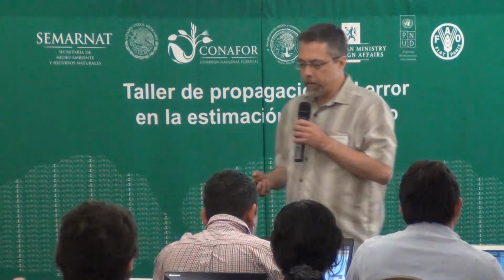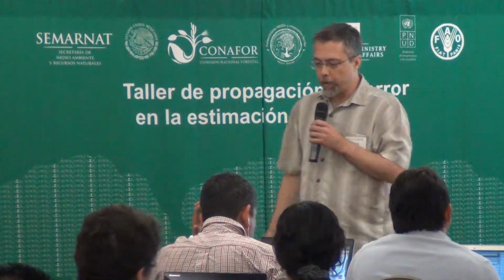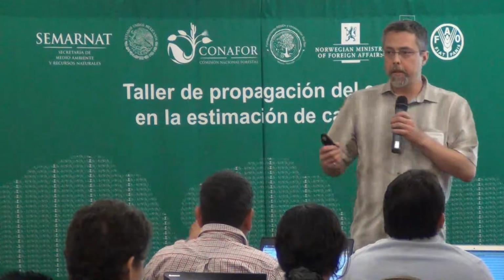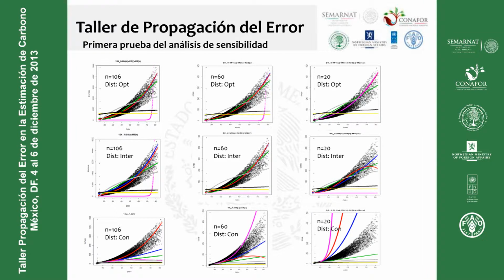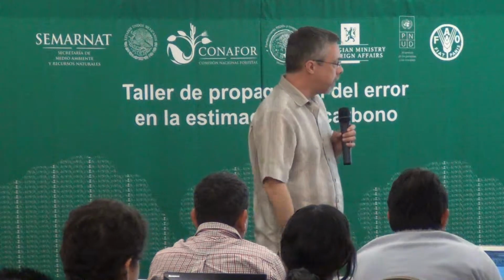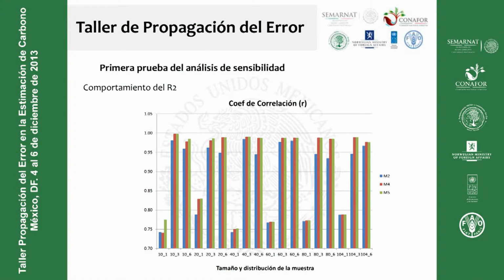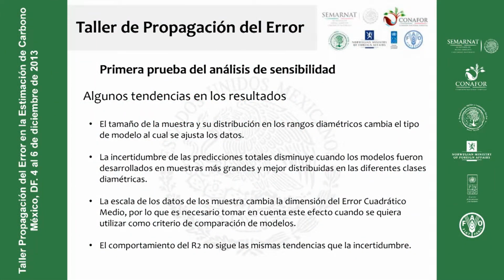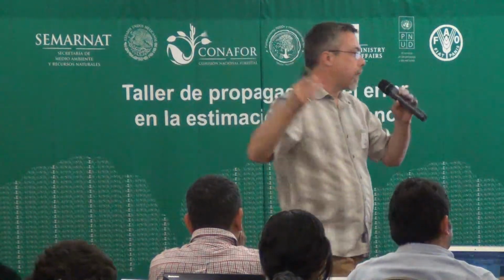Análisis de sensibilidad de modelos alométricos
Ponencia de Craig Wayson, Coordinador de SilvaCarbon en Latinoamérica